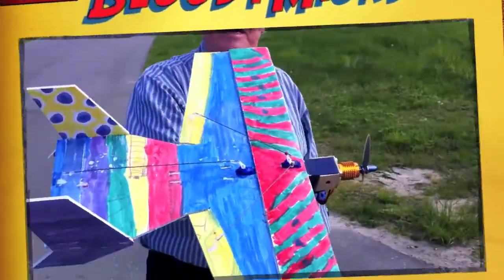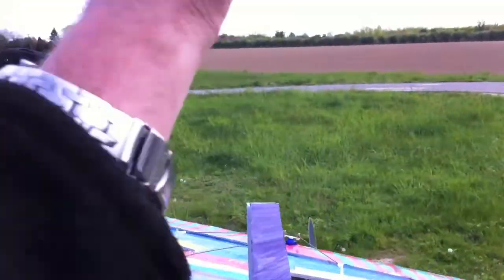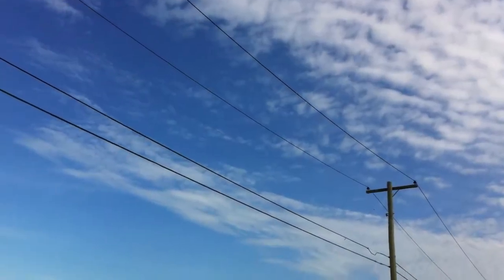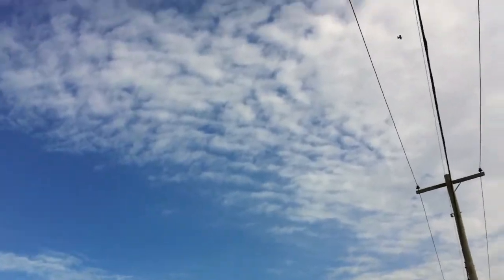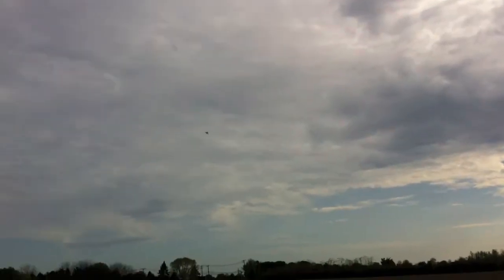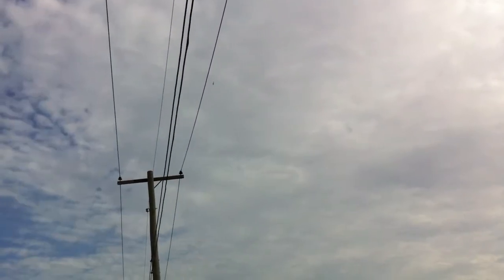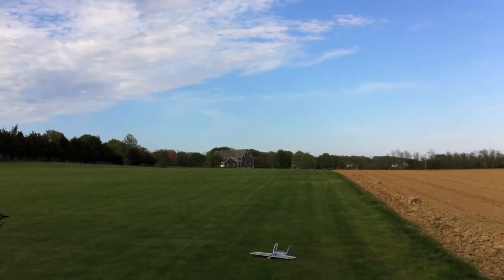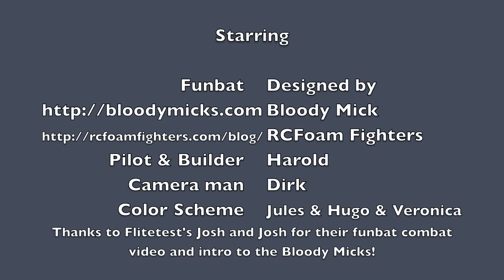Funbat - Bloody Micks Foam Board Designs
Funbat. PDF printed on 8X11 sheets and cut out of Elmer's foam board. 1000mAh 25C 3S battery. 6x4 2 blade prop on a 2200 KV in-runner, 30A ESC exceed, 2 hobbyking 9g servos, pushrods and clevis pins. CG was very good right on the spar in the wings. trimmed the nose up to get level flight. Dual rates dialed in at 35%. A bank and Yank special. Thanks to Flitetest's Josh & Josh & Chad for featuring the Funbat. Built is in 3 hours, kids took several days to color it.